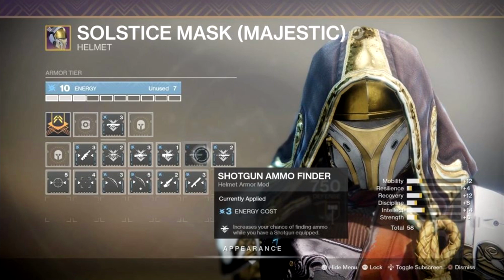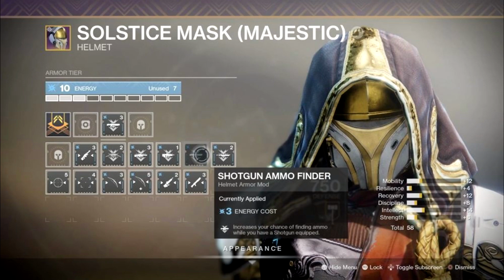Destiny 2: What you need to know about Armor 2.0, Shadowkeep, & Cross Save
With so many changes coming to Destiny 2 in the coming weeks.  This video will help you understand cross save, armor 2.0, and prepare you for Shadowkeep.

For more information on Cross Save.